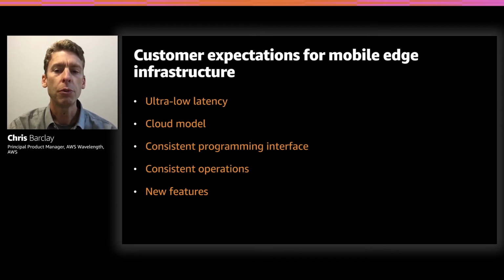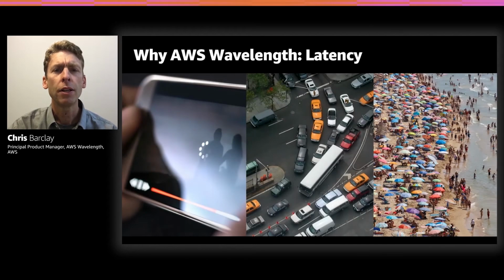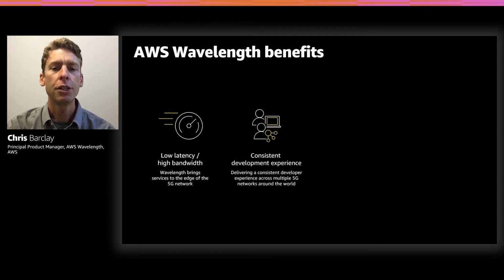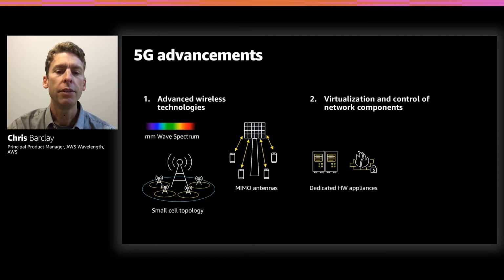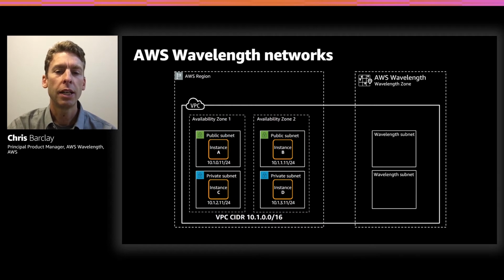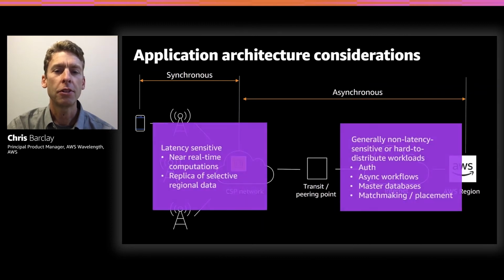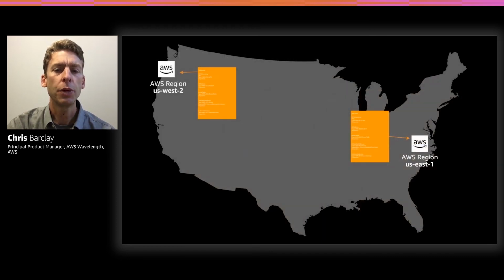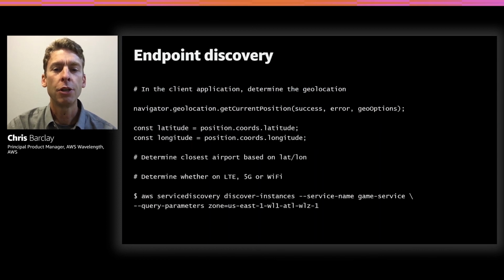AWS re:Invent 2020: AWS Wavelength: Run apps with ultra-low latency at 5G edge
Emerging interactive applications like autonomous vehicles, machine learning inference at the edge, and virtual reality require ultra-low latencies. Even with 5G networks that are up to 10 times faster than 4G, using traditional mobile architectures requires multiple network hops when connecting to an application server over the Internet that can result in latencies of 100 milliseconds or more. AWS Wavelength addresses these problems by bringing AWS services to the edge of the 5G network. In this session, learn how you can leverage AWS Wavelength to deliver new innovative applications that take full advantage of the speed of 5G networks.